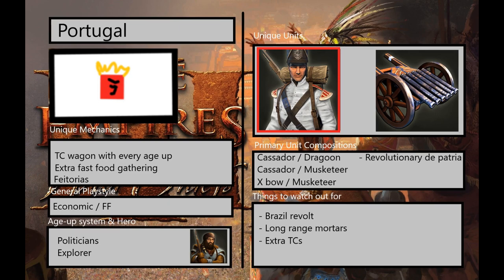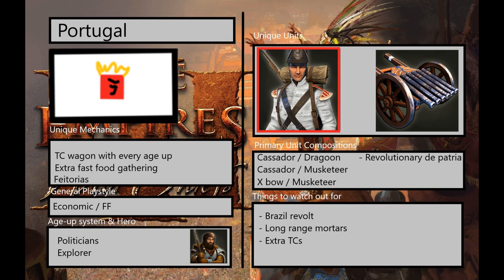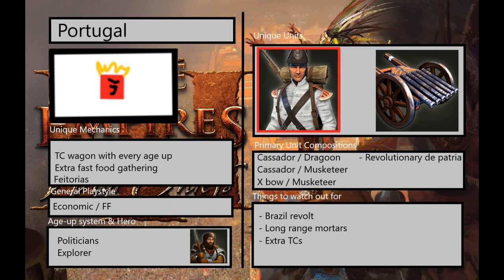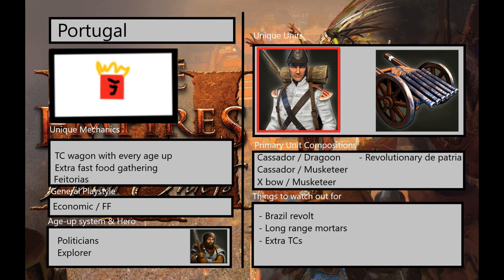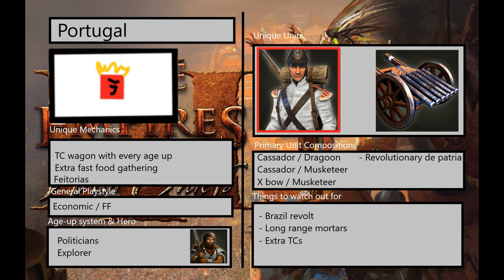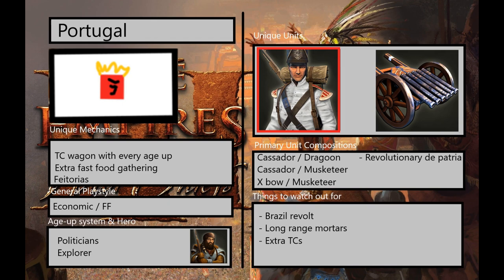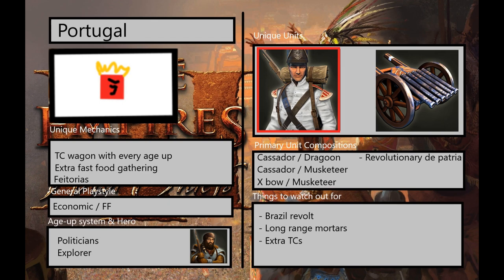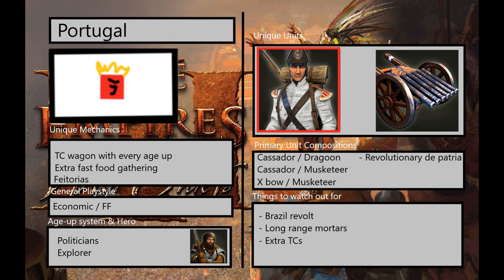Age of Empires 3 DE: Definitive Portugal Civilization Overview